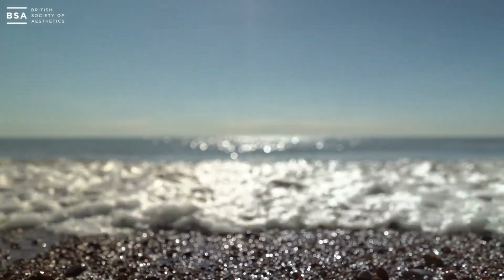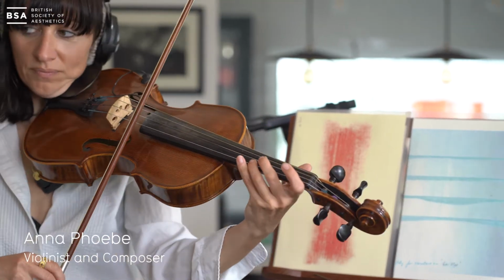Nicola Durvasula "Sea Shape"